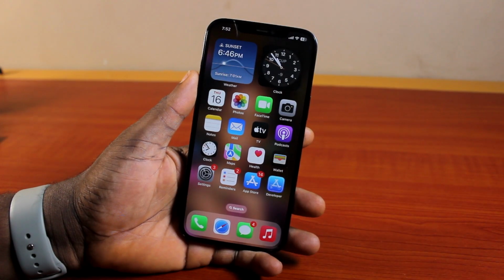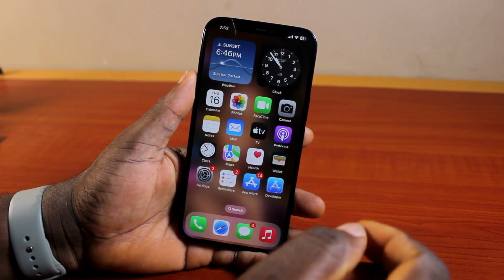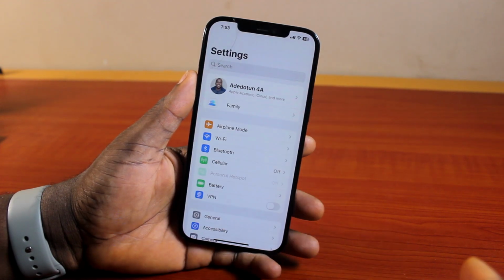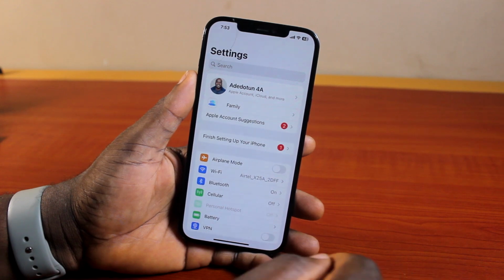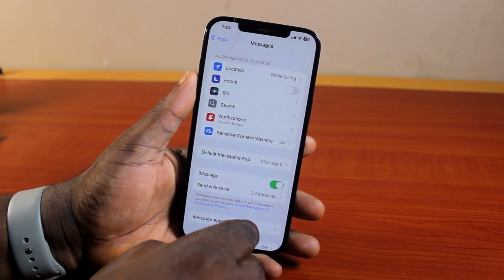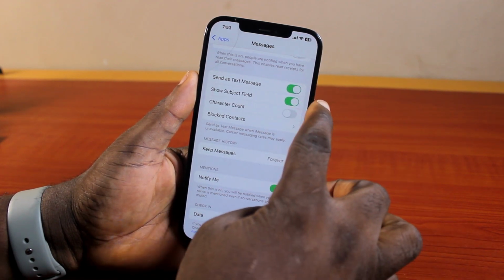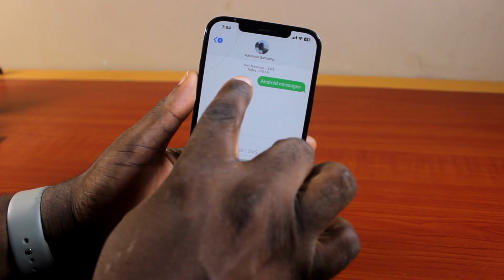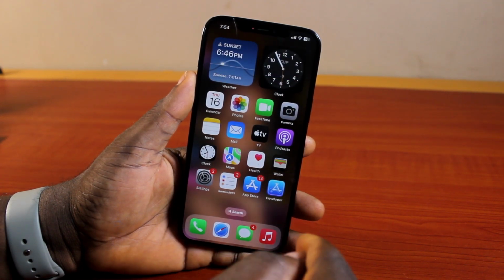How to Send Text Messages Instead of iMessage on iPhone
You will learn to send text messages instead of iMessage to Android phone users on your iPhone.